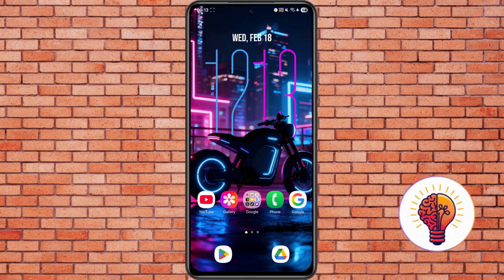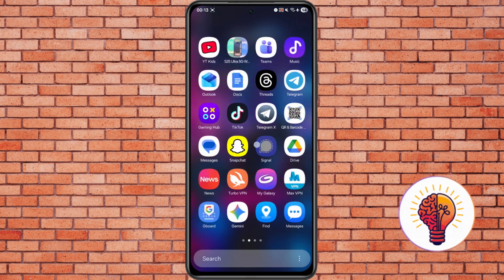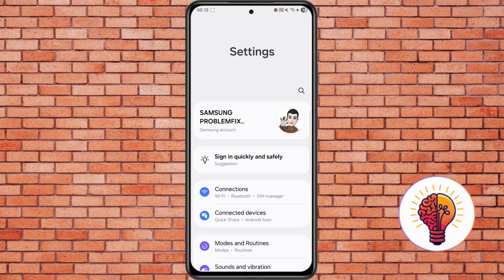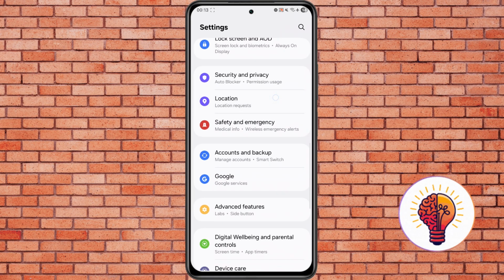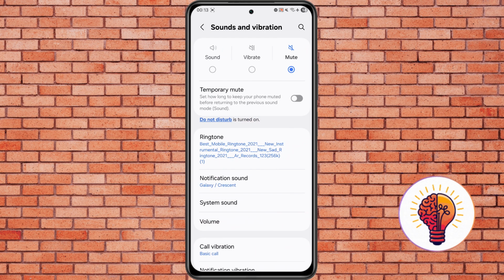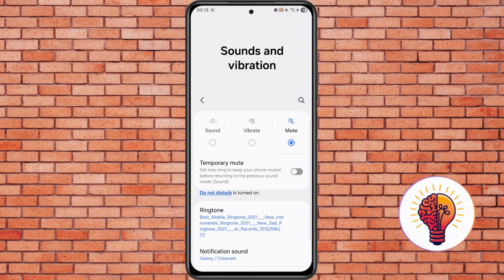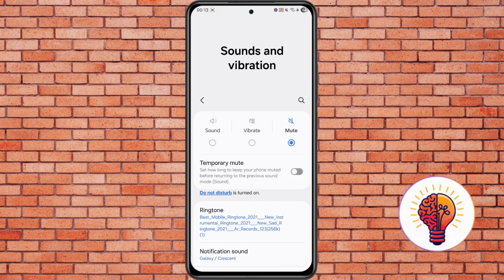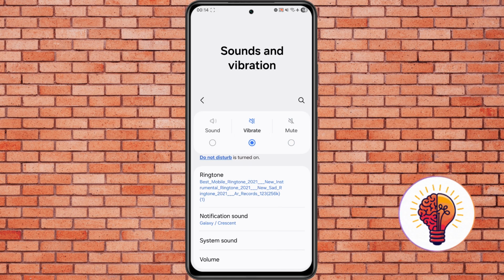How to Turn On Vibrate Mode on Any Android Phone (Quick & Easy Guide)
00:00 – Introduction
00:08 – Problem Explanation
00:22 – Step-by-Step Solution
01:03 – Final Result & Tips

Learn how to turn on vibrate mode on any Android phone quickly and easily.

• How to Enable Vibrate Mode on Android
• Turn On Vibration Mode on Any Android Device
• Android Phone Vibrate Mode Settings Guide
• How to Put Android on Silent with Vibration
• Activate Vibrate Mode in Android Settings
• Android Sound Settings: Enable Vibration Easily